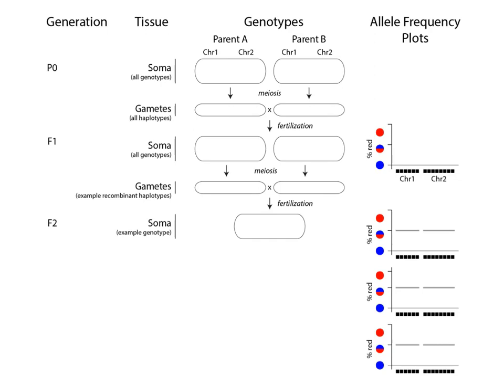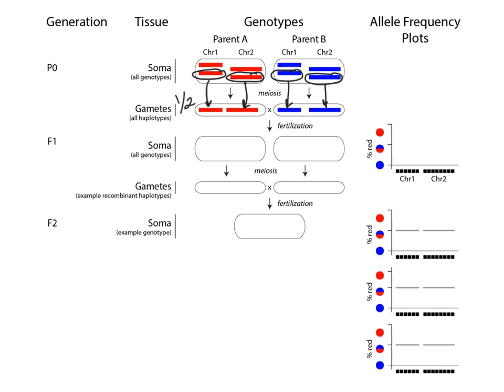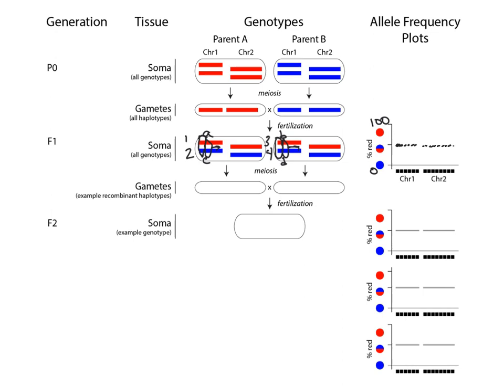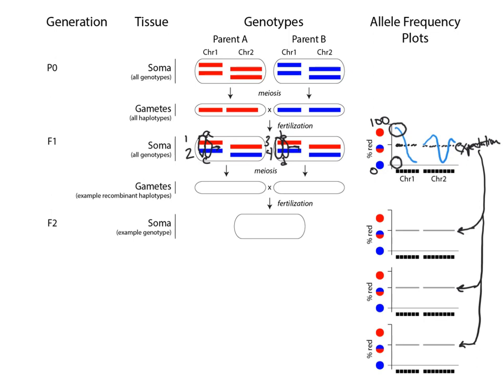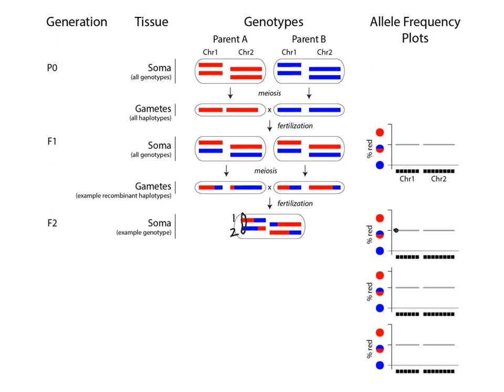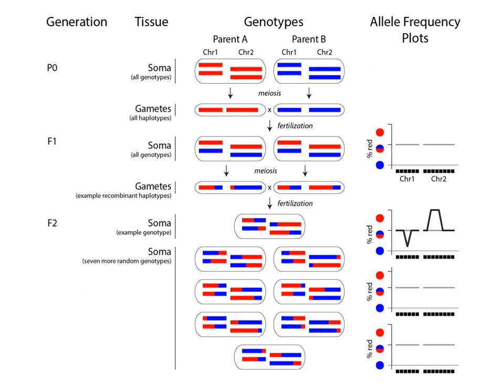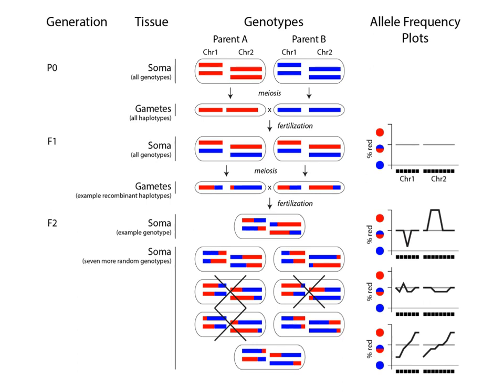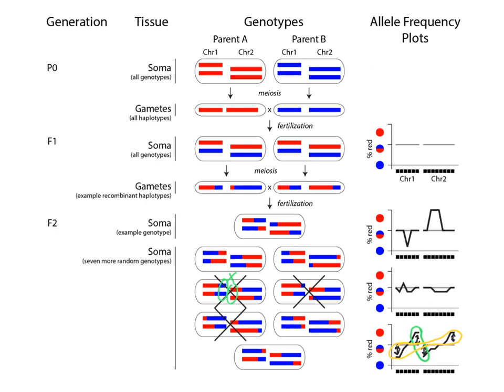Identifying genetic incompatibilities by segregation distortion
00:00 Introduction
00:20 Review of nomenclature
02:52 A couple of assumptions of this model
03:33 The production of gametes (haplotypes) resulting from meiosis
05:15 Fertilization and the production of F1 offspring (genotypes)
06:28 F1 genotypes as the null hypothesis (expectation) of hybrid genotypes; plotting allele frequencies
10:07 Allele frequency plots can suggest loci that might be selected for or against (thus be potential sites of incompatible alleles)
11:29 Meiosis in F1s - recombination
13:59 Fertilization and the production of F2 offspring (genotypes)
15:26 F2 genotype analysis: allele frequency plot of one individual
18:19 Example interpretation of an allele frequency plot
20:05 F2 genotype analysis: a population of 8 individuals
22:08 How the allele frequency plot might change in a scenario of a recessive genetic incompatibility
26:27 Interpreting the F2 allele frequency plots